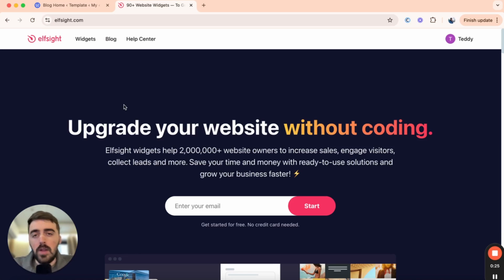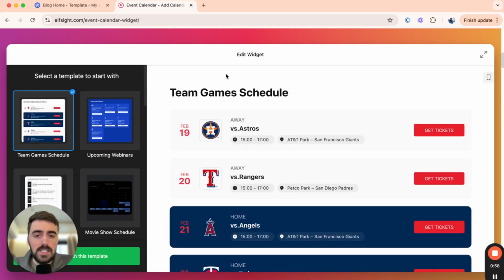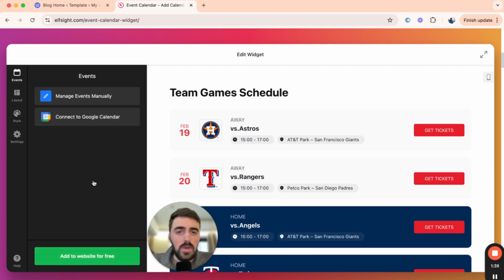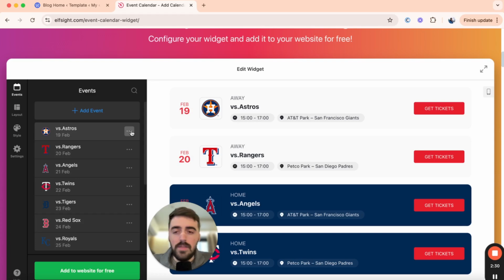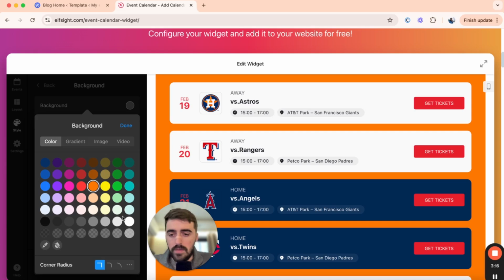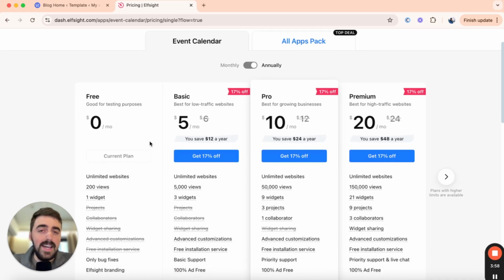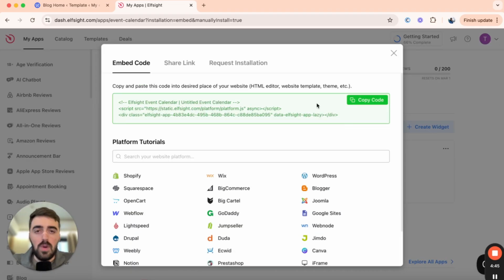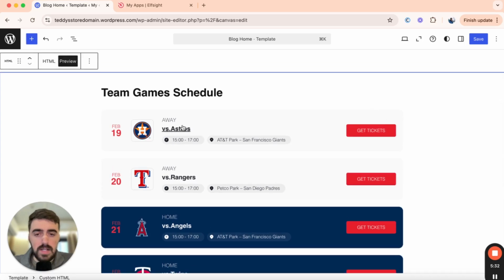How to Add Event Calendar in WordPress [QUICK GUIDE]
In this video, I'm going to show you how to add event calendar in WordPress.